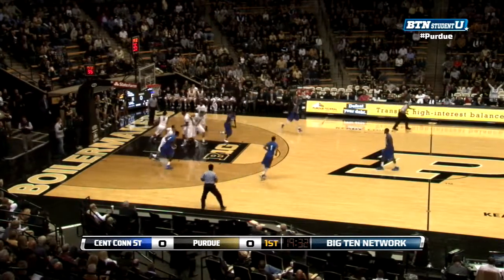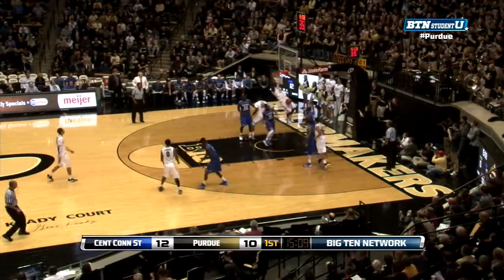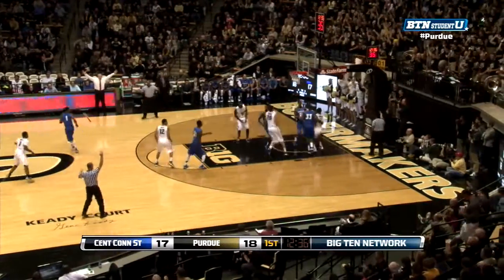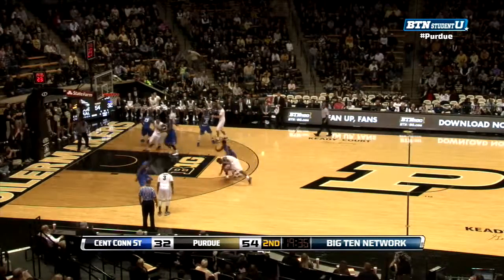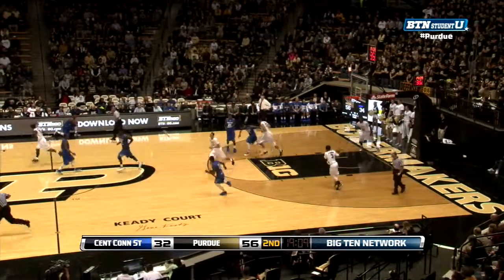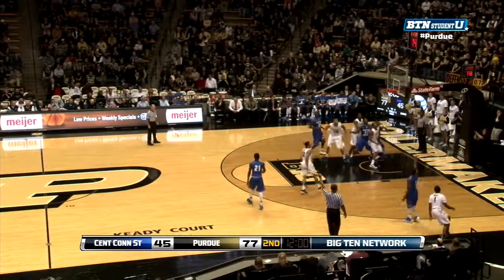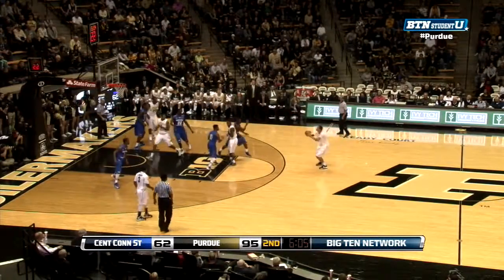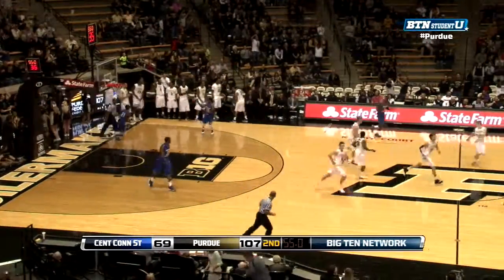2013 Big Ten Men's Basketball Central Connecticut State at Purdue Highlights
2013 Big Ten Men's  Basketball Central Connecticut State at Purdue Highlights